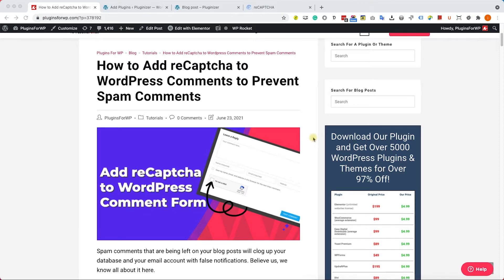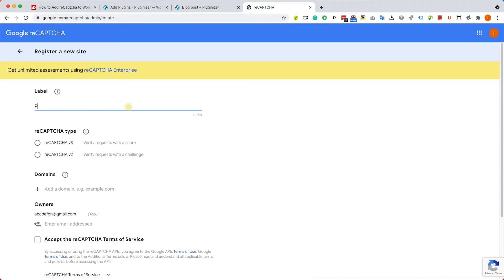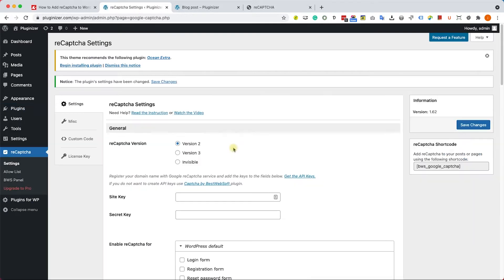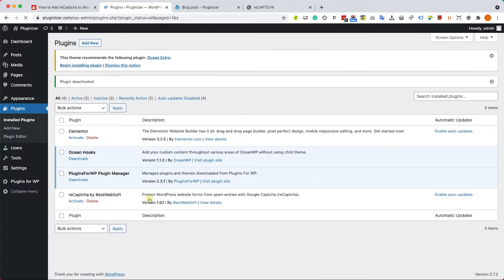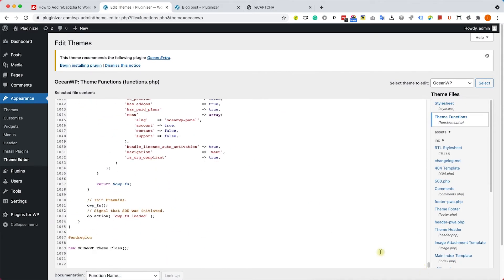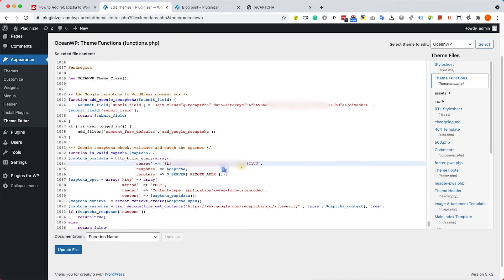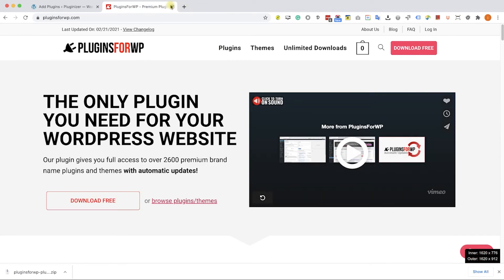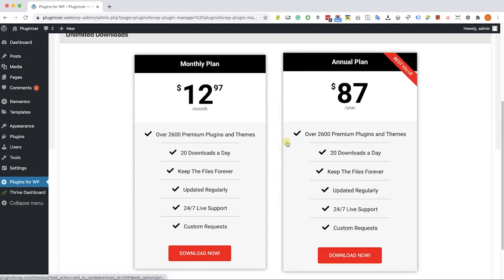Add reCaptcha to WordPress Comment Form With or Without a Plugin (Prevent Spam Comments)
In this video, you will learn how to add a reCaptcha box to your WordPress comment form with or without a plugin.

The first way is by using a plugin and the second way is by using a function.